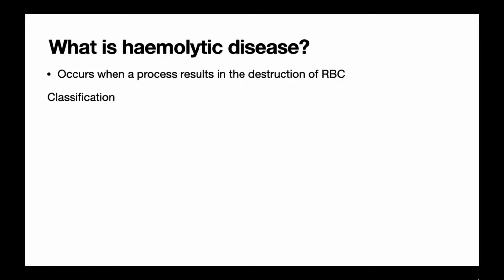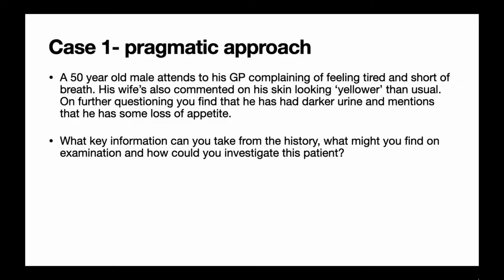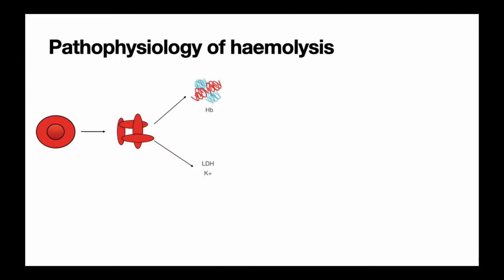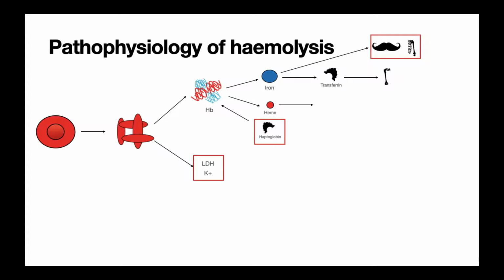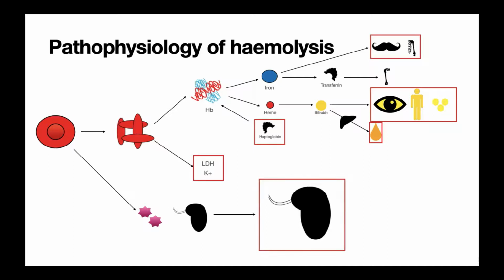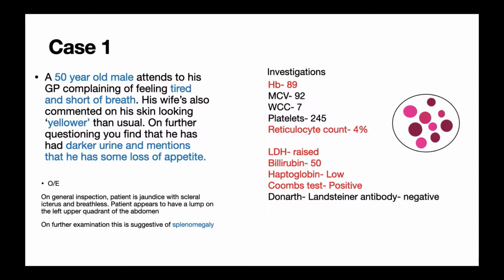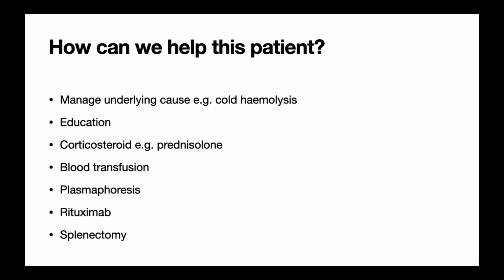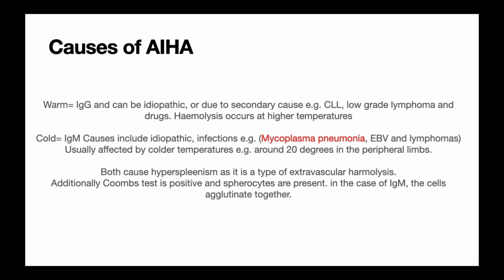Haemolytic Anaemia Classification and Overview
Overview and Classification of Haemolytic anaemia